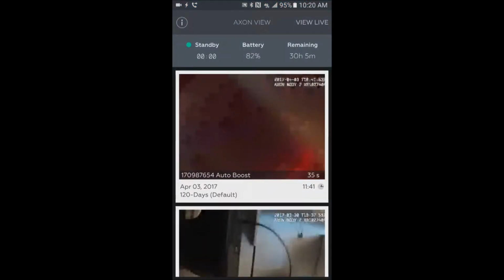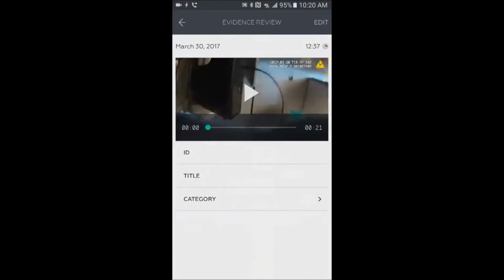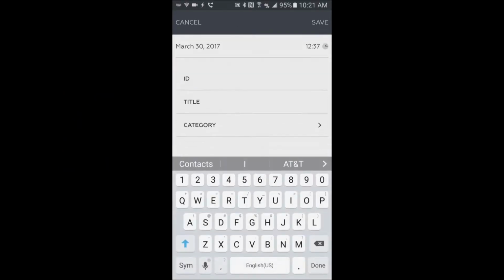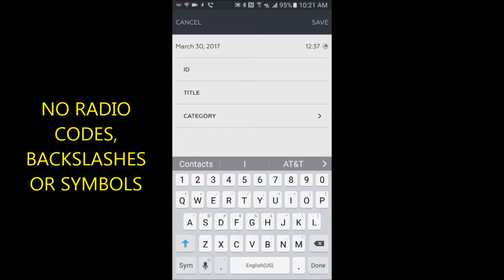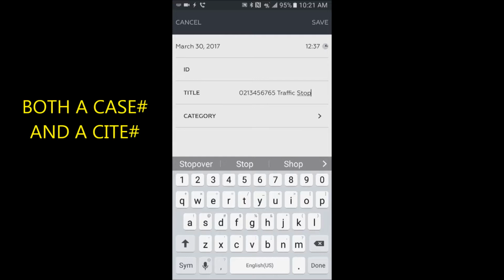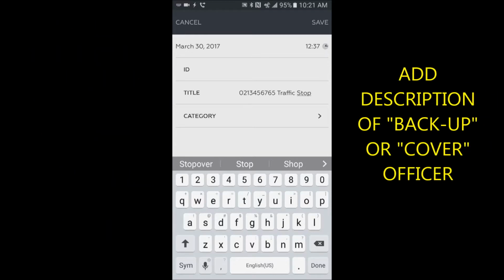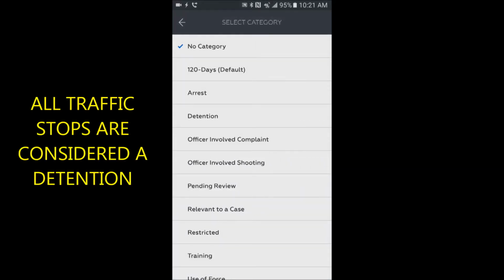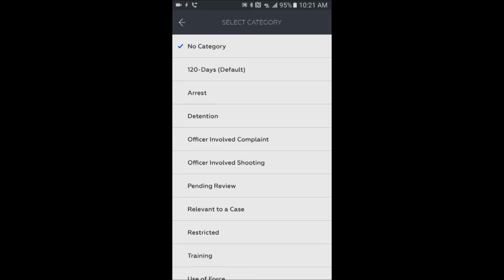AXON View Training#2 - Adding a Citation Number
Demonstration on how to use the AXON View app to tag the Metadata on your Body Worn Camera